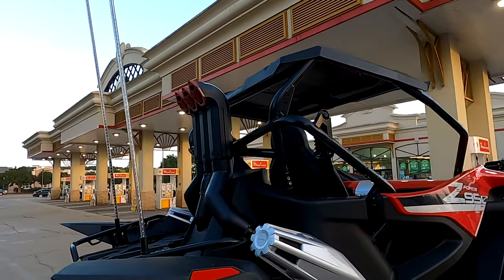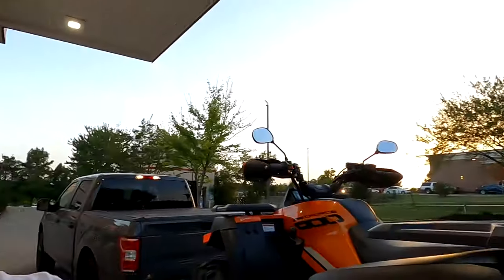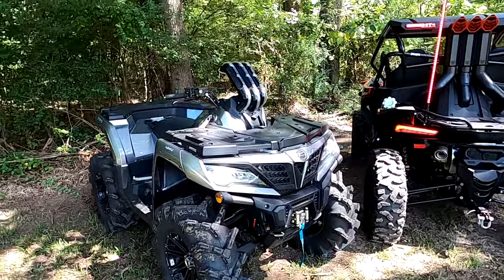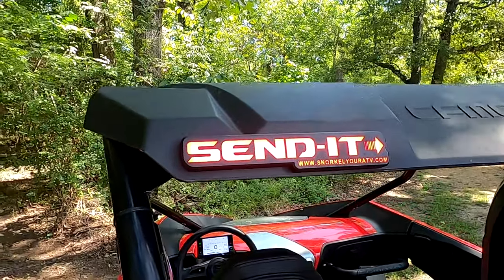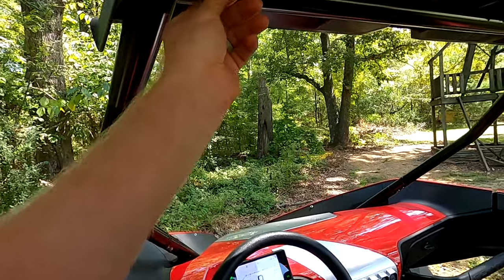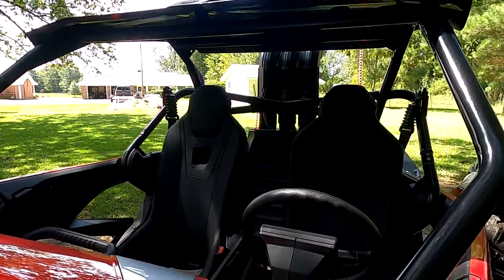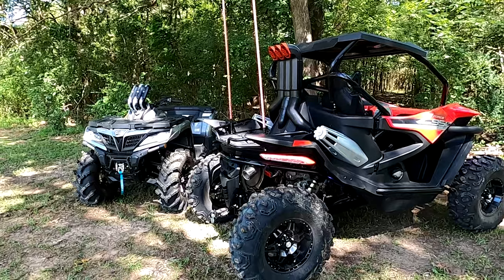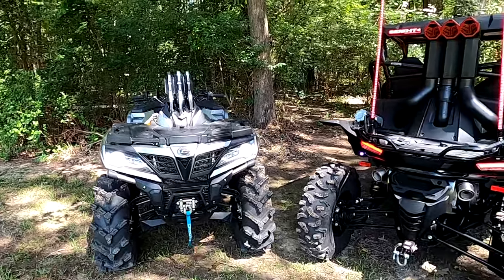Snorkeling the ZFORCE SPORT & the CFORCE 800 w/SYA Warrior Risers | 2020 CFMOTO Road Trip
We finally gave in and made the road trip from North East Mississippi to South of Dallas Texas to let the guys at Snorkel Your ATV home of the Warrior Risers; design a snorkel kit for our new CFMOTO ZFORCE 950 Sport and also Installed their kit on the 2020 CFORCE 800! This video is more of a review and showing off the awesome design of the kits and then at the end you get a preview of some future videos!
Check out my new page where you will have the opportunity to get content and behind the scenes footage and also could have a say so in up coming videos on the channel. I encourage you to watch the short video that you will find on this page and check out some of our goals and benefits of becoming a Patron for the channel! Yall are Awesome!

God Bless!!!